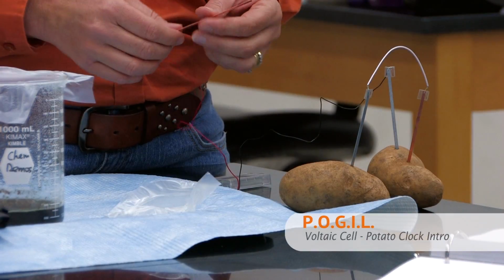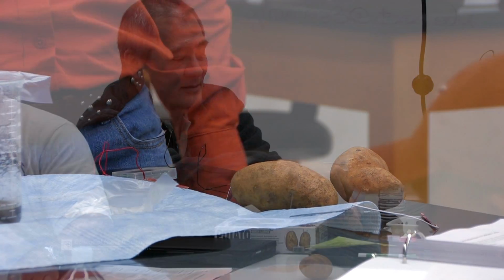Voltaic Cell - Potato Clock Intro.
Cynthia LaBrake